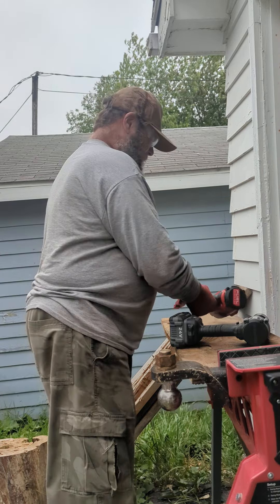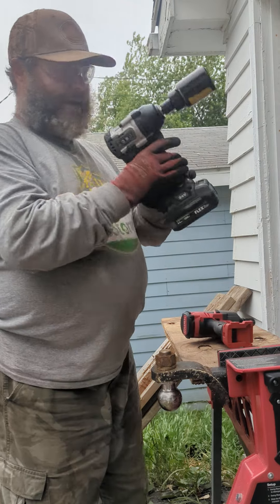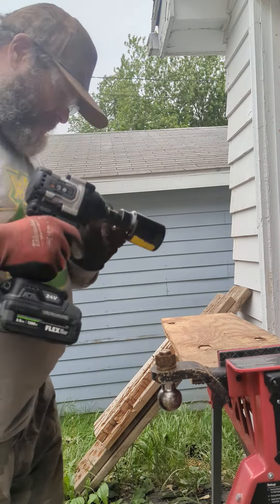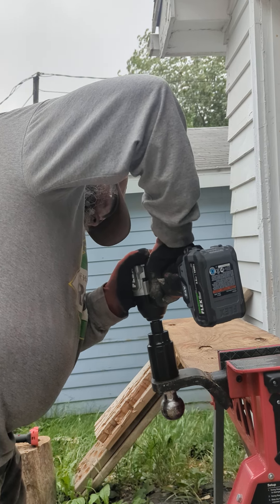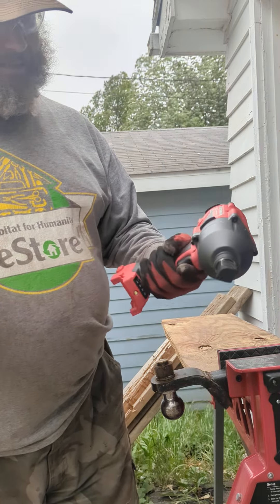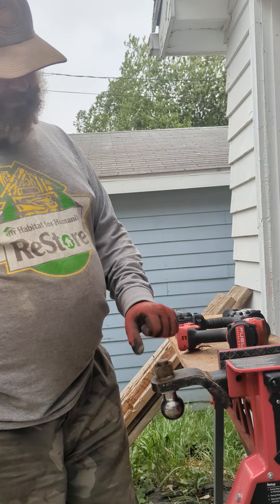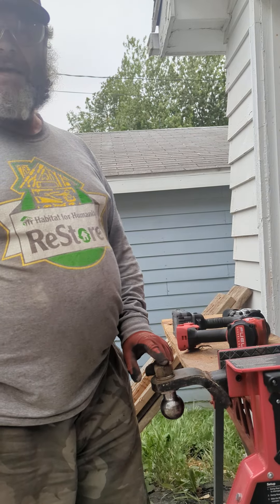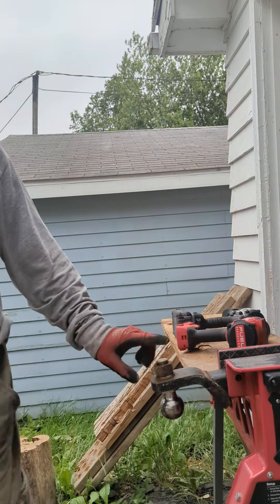FLEX 1451 MID TQ IMPACT WRENCH 3.5 STACKED LITHIUM VS 1 1/5 NUTT